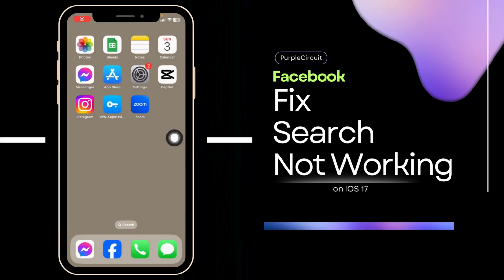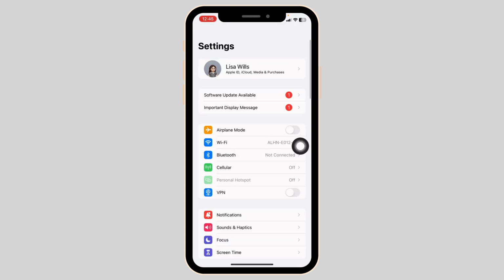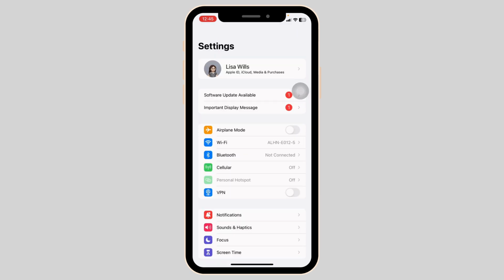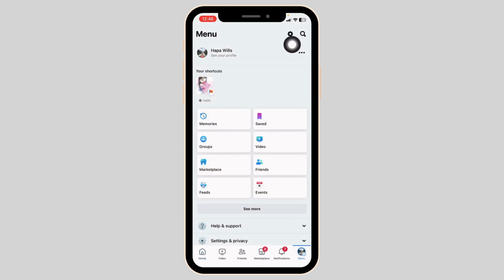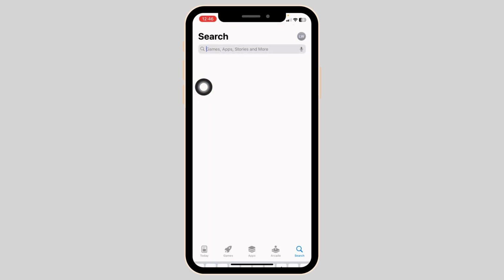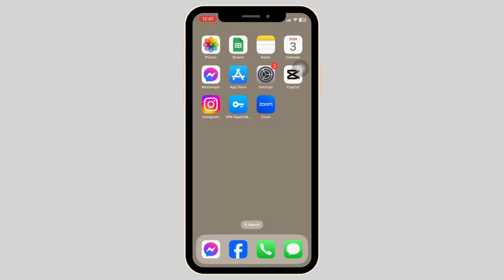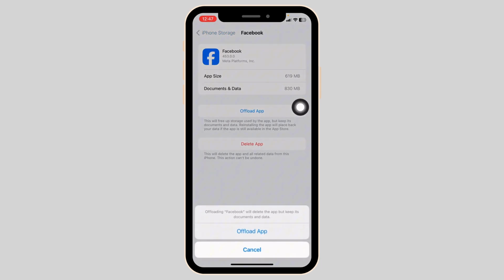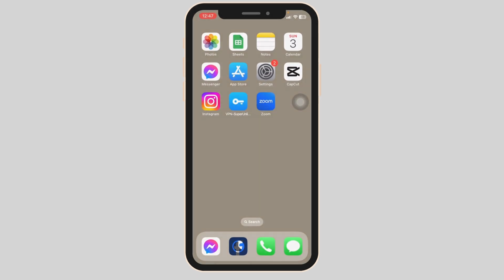How to Fix Facebook Search Not Working on iPhone | FB Search Bar Not Working (SOLVED!)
"Struggling with Facebook Search not working on your iPhone? You're not alone! In this detailed tutorial for 2024 Fix messenger search not working, we dive into the most effective solutions to fix the issue with the Facebook search bar on your iPhone. Whether it's a glitch, a software bug, or a settings mishap, we've got you covered with easy-to-follow steps. Facebook Messenger Search Conversation Not Working (IPHONE)

In this video, we'll cover:

- Common reasons why Facebook Search might not be working on your iPhone.
- Step-by-step troubleshooting methods to resolve the FB search bar issue.
- Tips on how to prevent future problems with Facebook functionality on iOS devices.
- Insights into Facebook app updates and iPhone settings for optimal performance.

Don't let a malfunctioning search bar hinder your Facebook experience. Our guide will help you swiftly resolve the issue and get back to connecting and searching with ease on Facebook.

If you've been asking, 'Why can't I search on Facebook on my iPhone?' or 'How do I fix the Facebook search bar not working?' - this video is your ultimate guide.